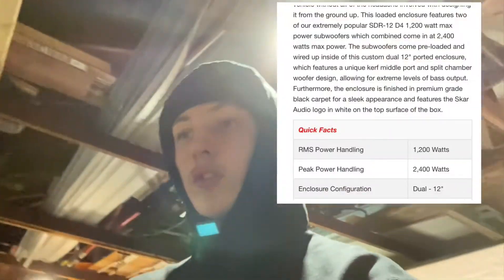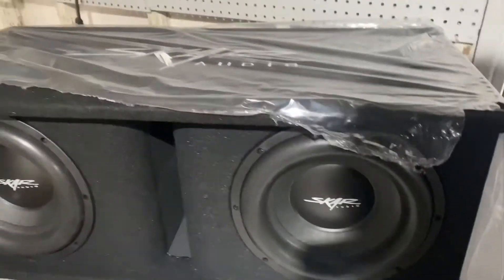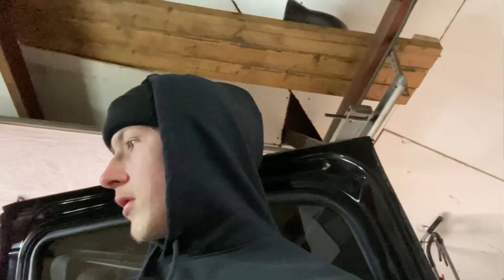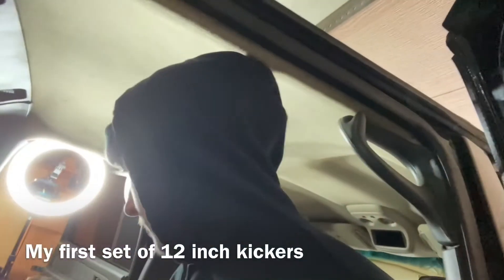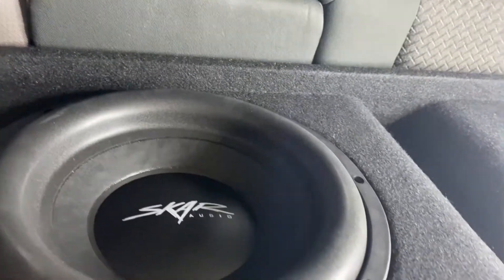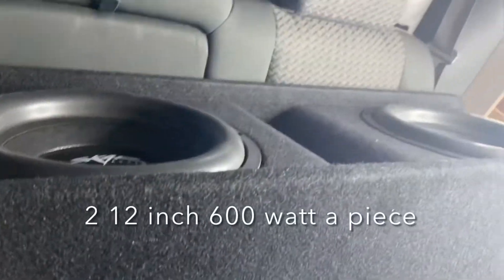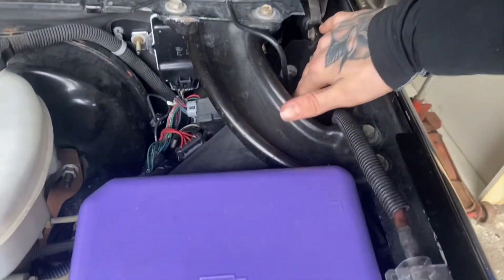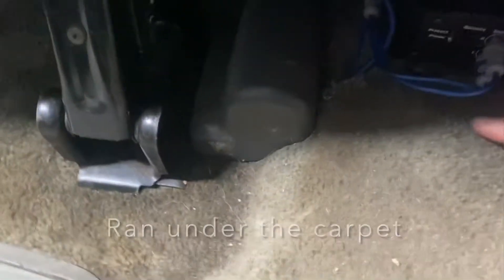Dual 12 INCH SDR 1200 WATT SKAR AUDIO SUBWOOFERS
Installing SDR dual 12 inch 1200 watt Skar audio subwoofers.

BE DIFFERENT

TPC♠️